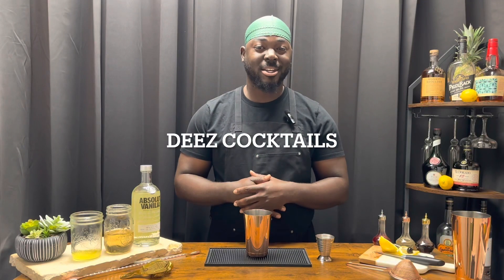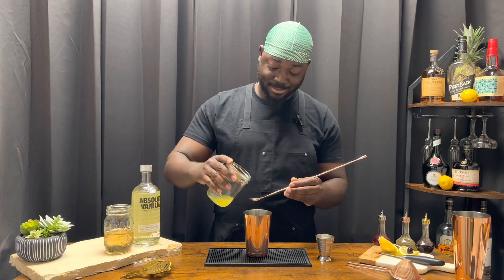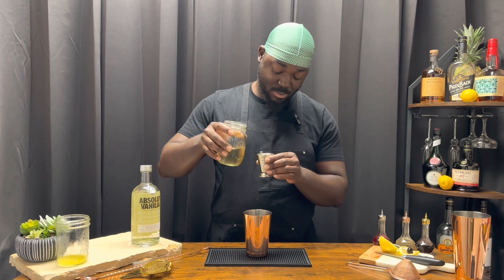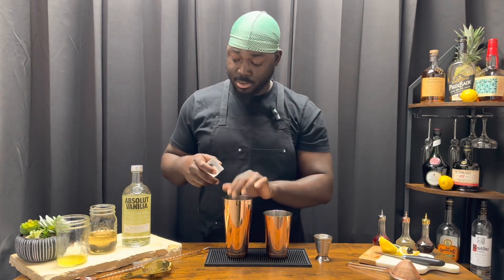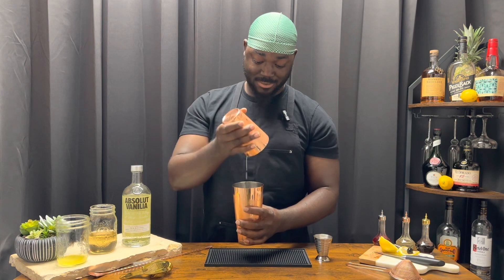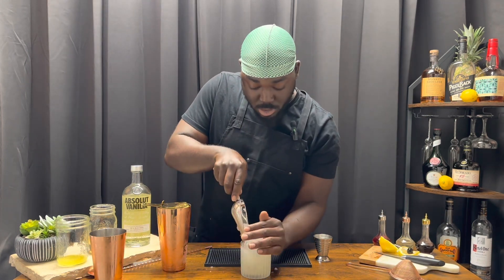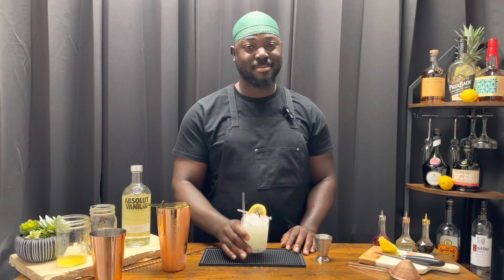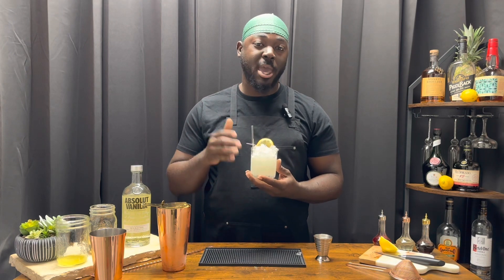The Lemony Snickets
Hello there, welcome to Deez Cocktails! Clean your glasses and hold on tight, I will be taking you on a mouth watering journey, where your tastebuds will have you yearning for more tips to create your favorite craft cocktail! Please follow and share on all social media platforms to “stay in the mix”!!

Ingredients:

1½ Parts Absolut Vanilia
½ Part Cinnamon Syrup
¾ Part Lemon Juice
1 bar spoon Pineapple Juice
Lemon garnish

Served on Crushed ice

Old fashioned glass